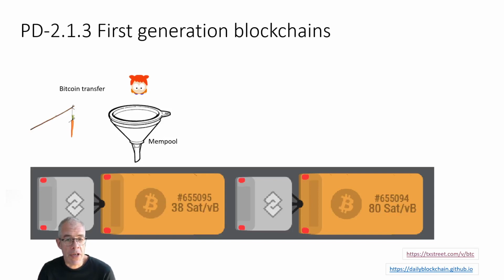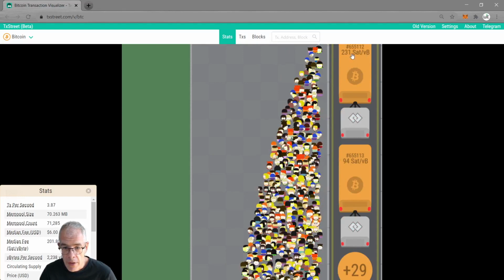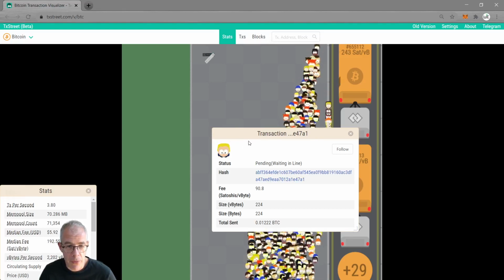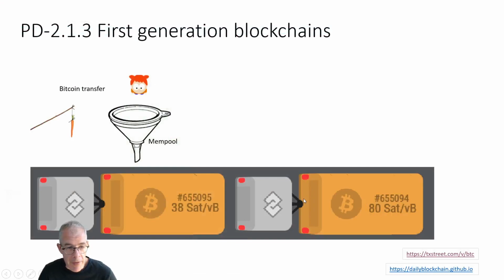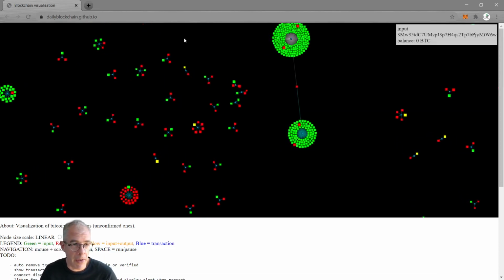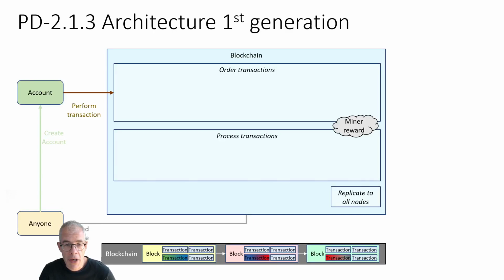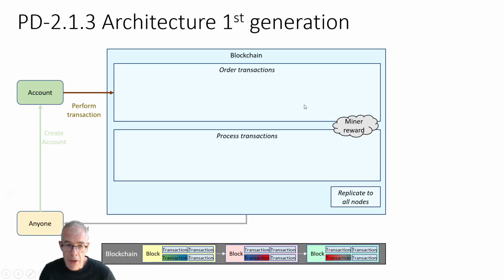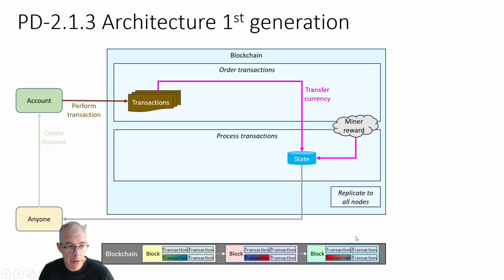PD-2.1.3 First generation blockchains